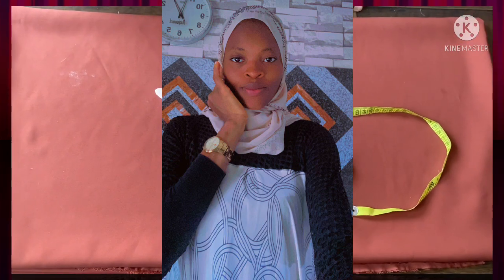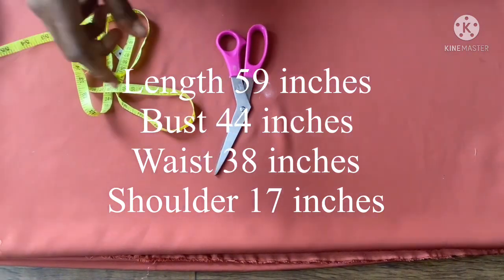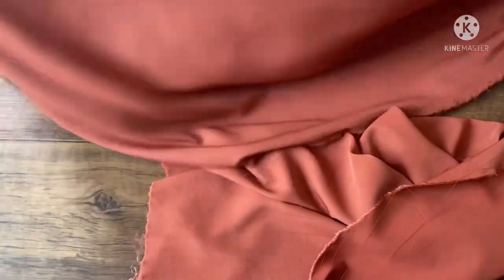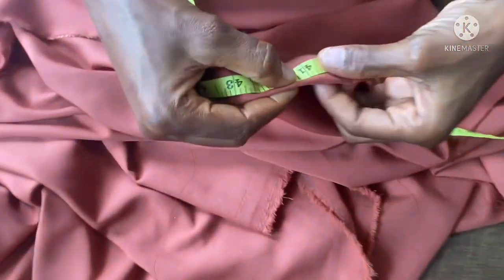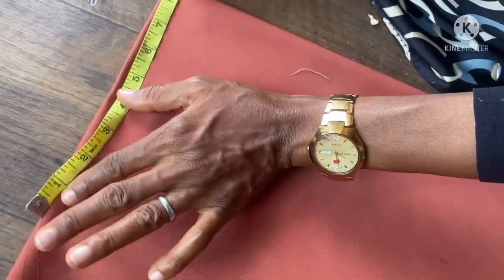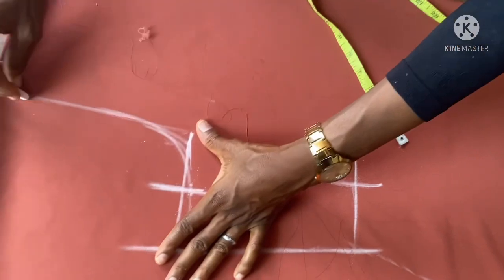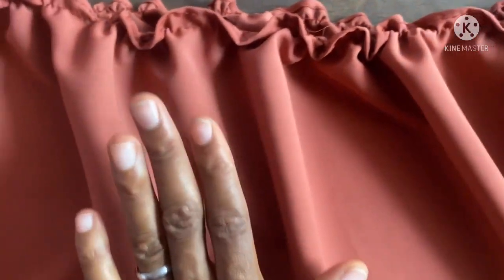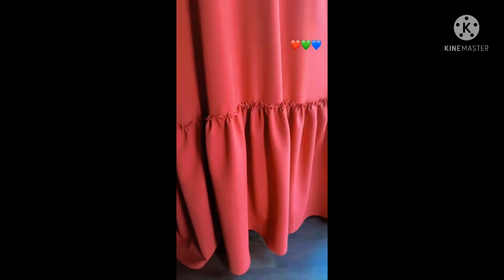How To Make Gathered Kaftan || Latest Kaftan Abaya gown diy [DETAILED] || latest how to cut Abaya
Here's a detailed tutorial on how to make gorgeous Kaftan Abaya Birmingham diy